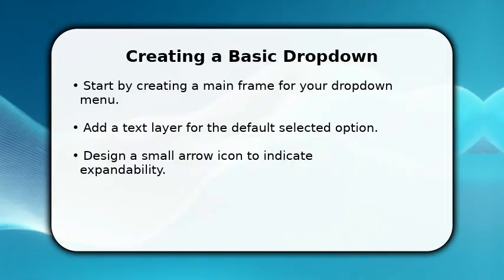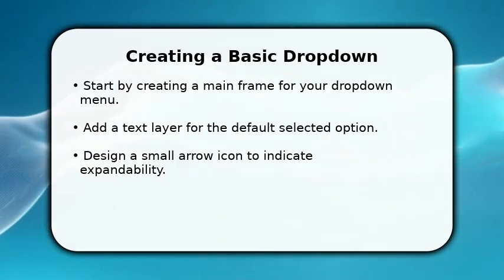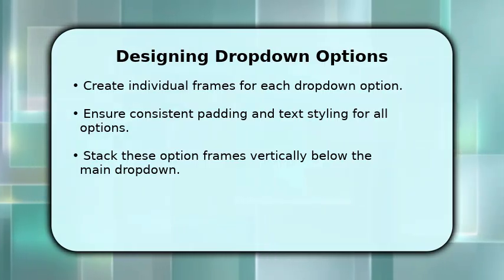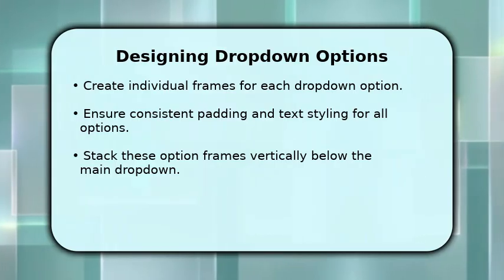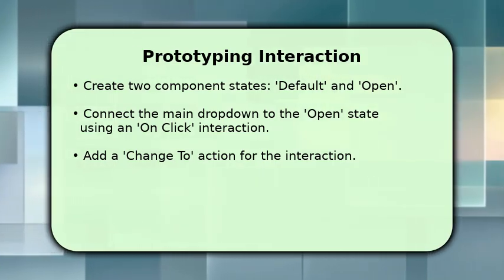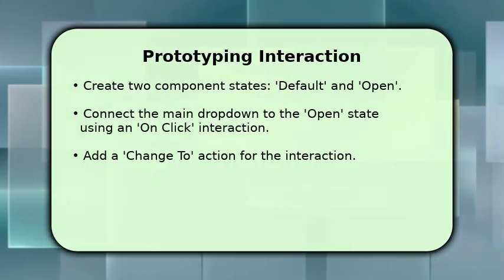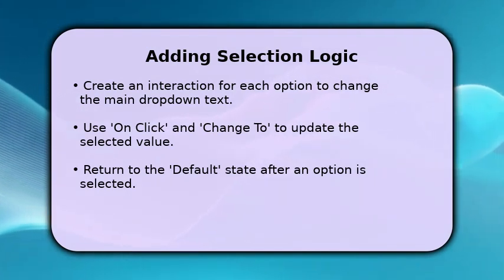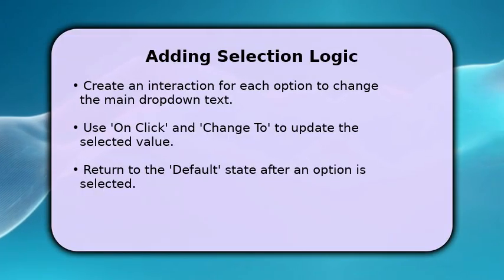How to Dropdown in Figma - Step By Step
▸ (s) Learn how to create a dropdown menu in Figma, a popular graphic design tool. In this tutorial, we will walk you through the step-by-step process of creating a dropdown menu from scratch. Whether you are a beginner or an experienced designer, this video is perfect for you.